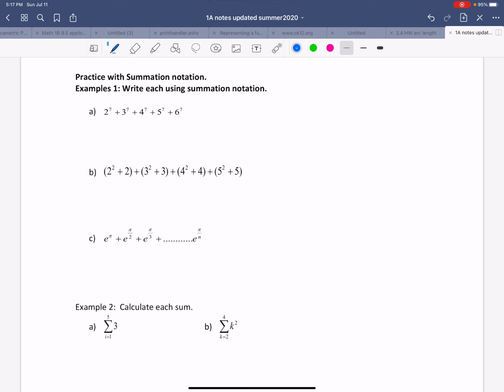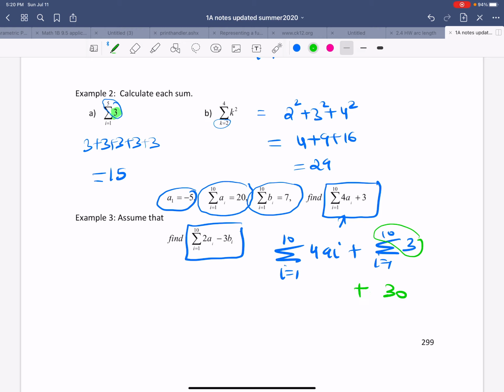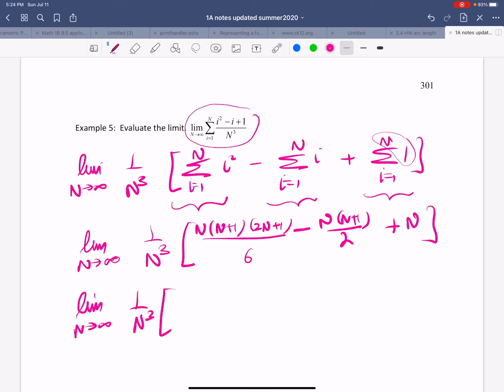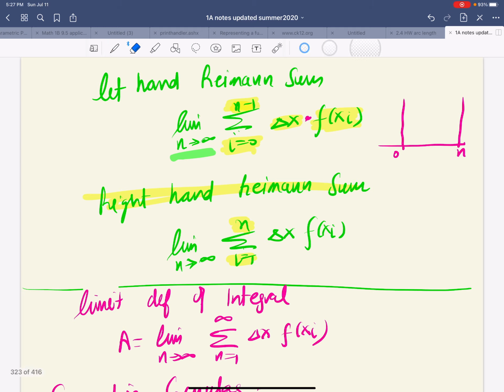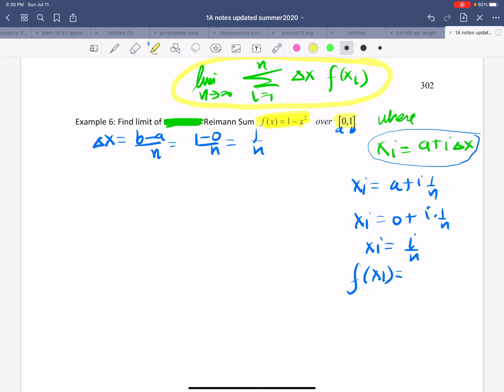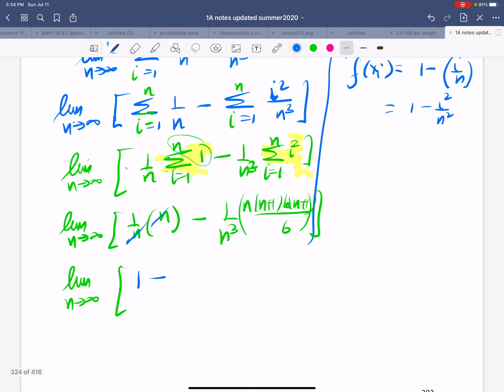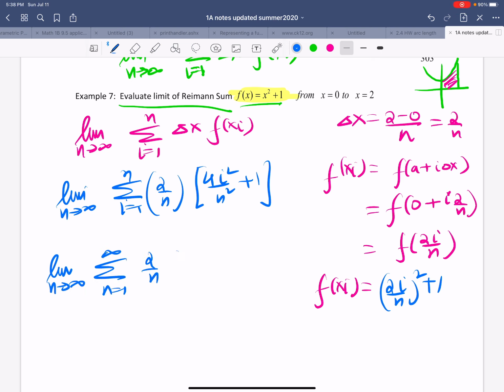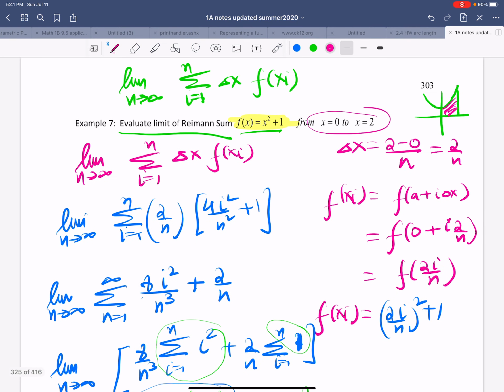Limit of the Reimann sum-infinite rectangles